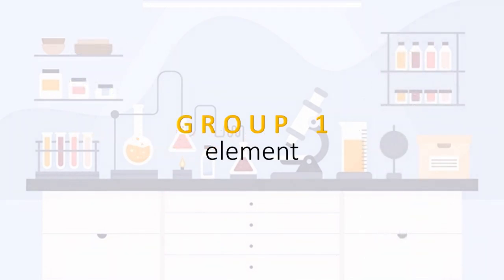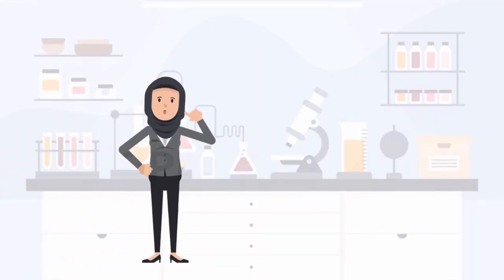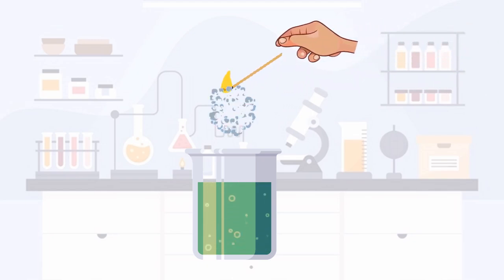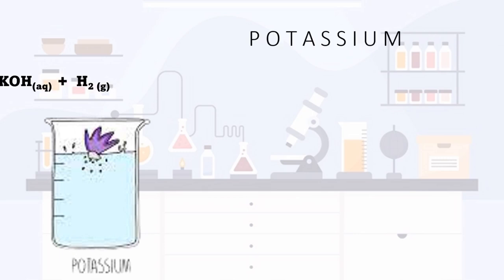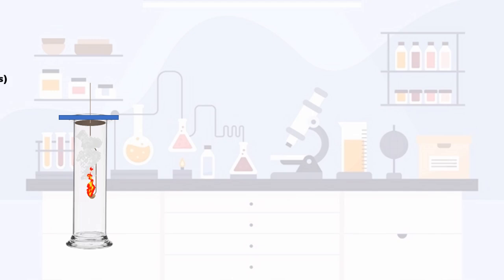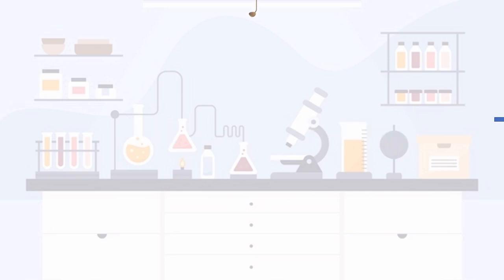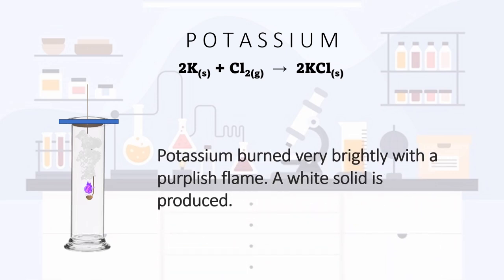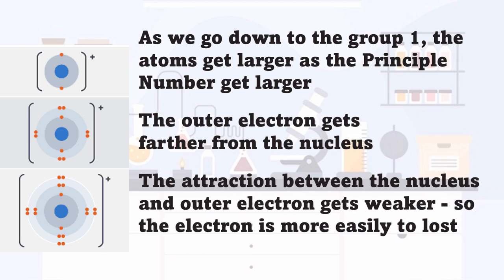CHM3010 Video Assignment Group 1 credit to Nawwarah